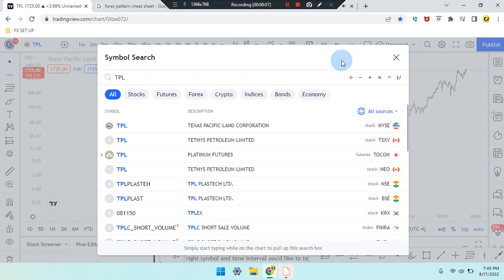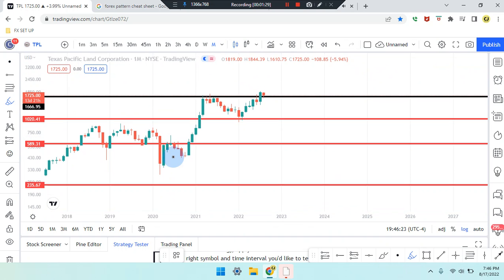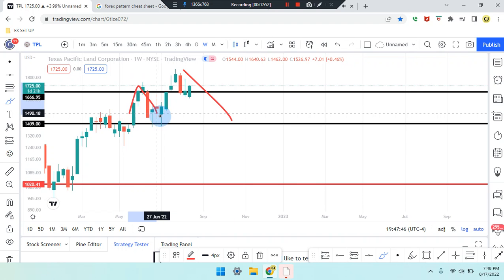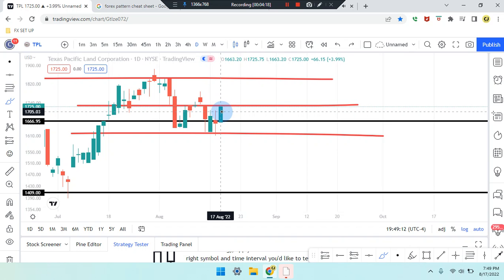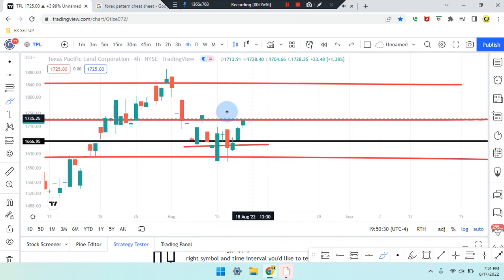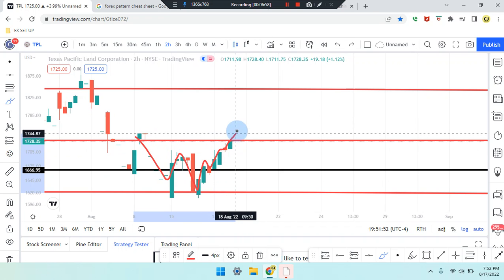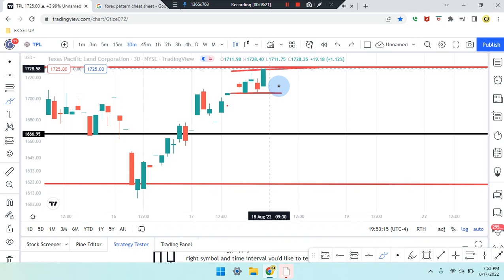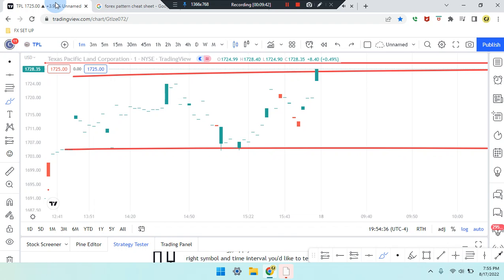Cam Jones FX DAILY ANALYSIS 364 (TPL) (STOCK)(Texas.Pacific.Land.Corp)